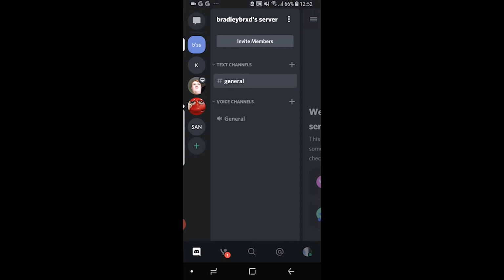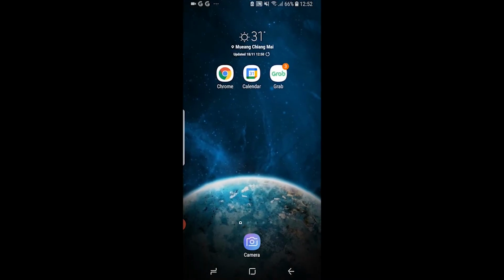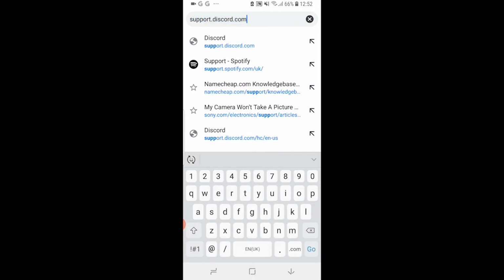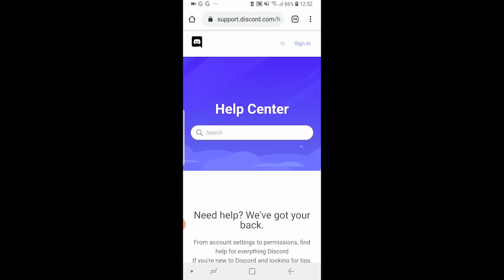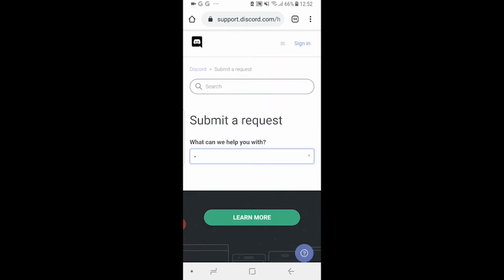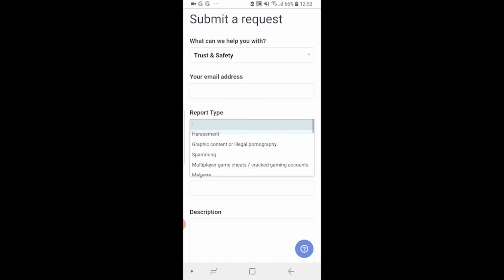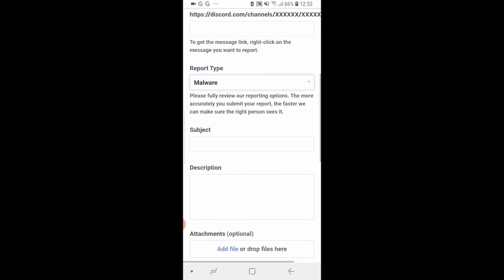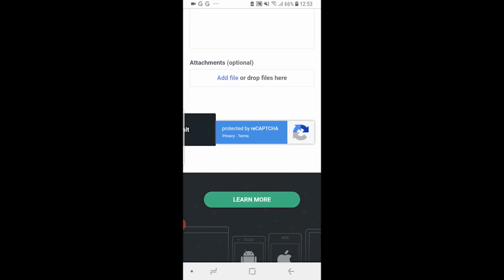How To Report Someone on Discord Mobile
How To Report Someone on Discord Mobile. If you want to report someone on Discord on your phone, this video will show you how. Report someone on mobile in 60 seconds. A simple step by step tutorial.